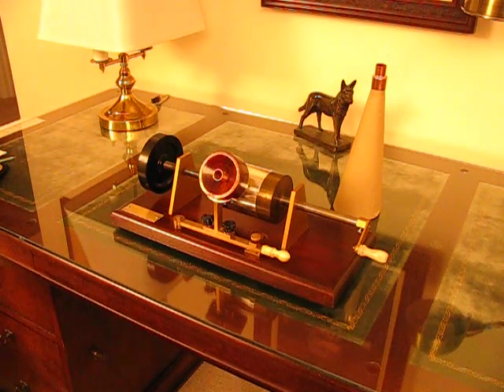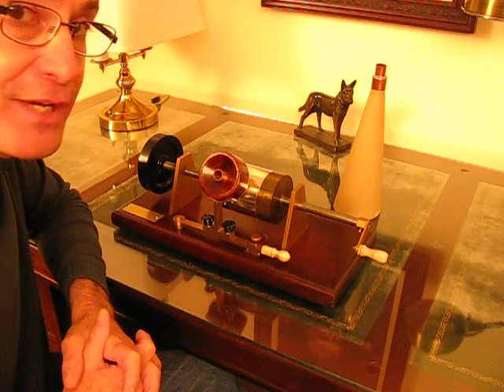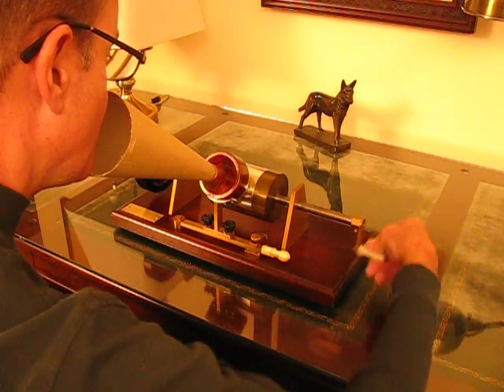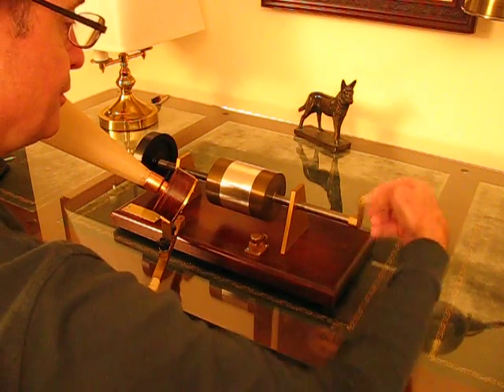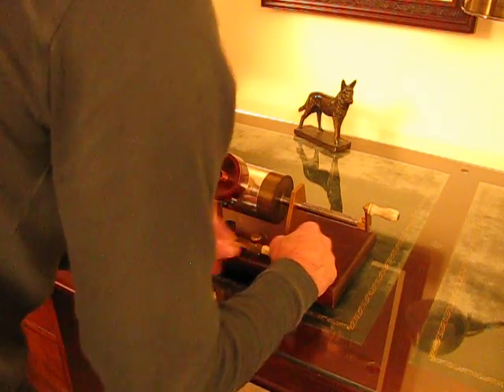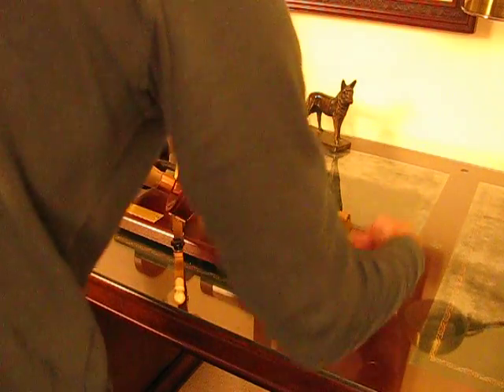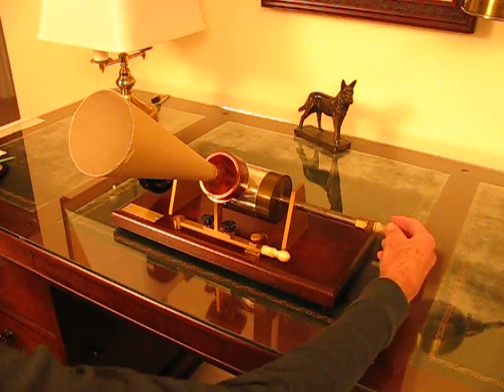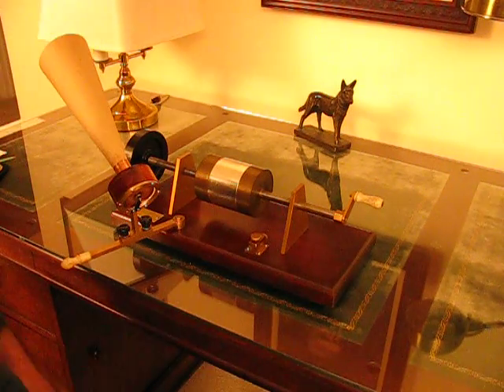Gillett Tinfoil Phonograph Test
This is a test of the Gillett Tinfoil Phonograph designed by W. Gillett in 1892 after the style of Thomas Edison's first Tinfoils  from 1878. This machine has been slightly modified from it's original design.